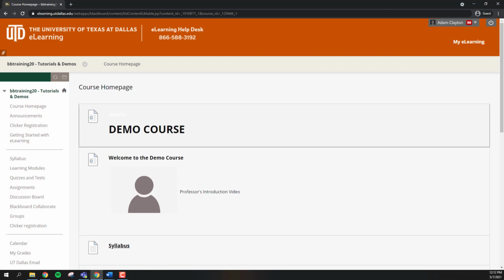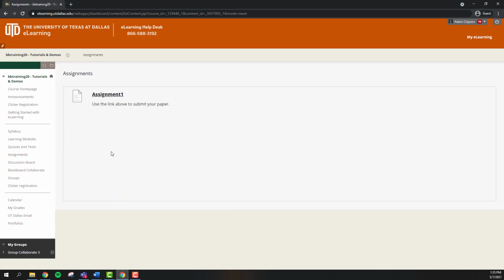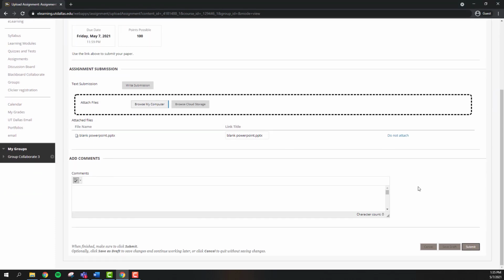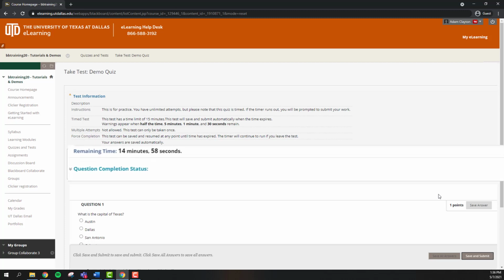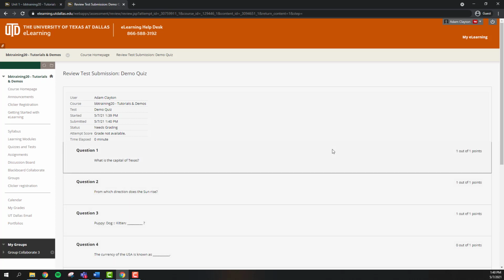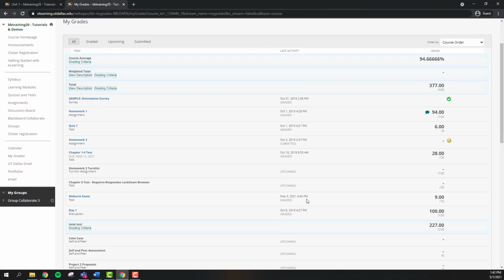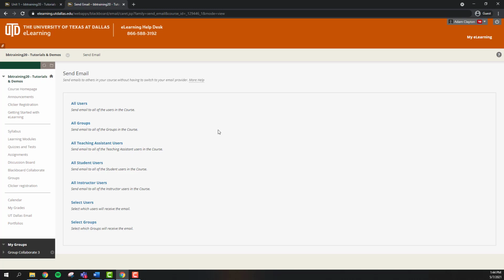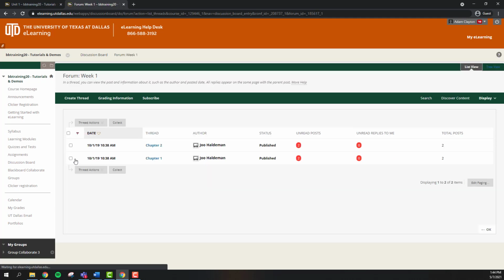Getting Started with eLearning Part 2: A look inside a course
This is the second of a two part video that shows an eLearning course layout and the most popular eLearning tools.

0:00 Introduction
0:18 Access Your Course
0:32 Course Menu and Content Area
1:04 Submit an Assignment
2:18 Submit Test and Quizzes
3:34 My Grades
5:13 UT Dallas Email
5:41 Discussion Board